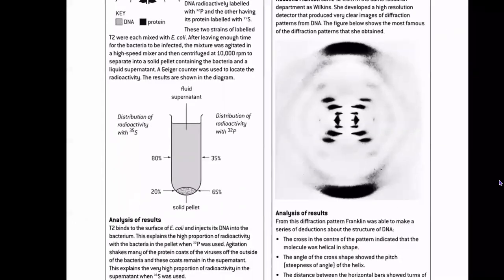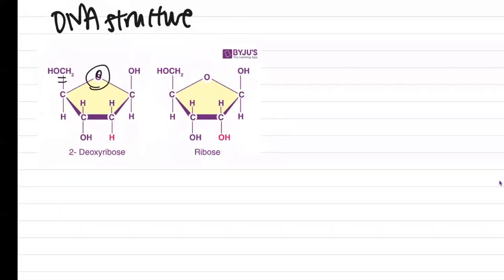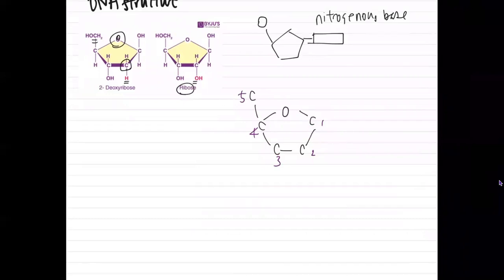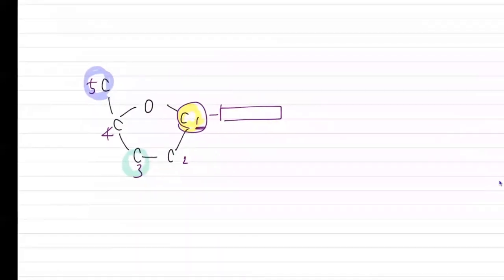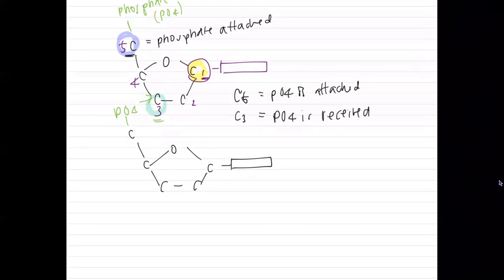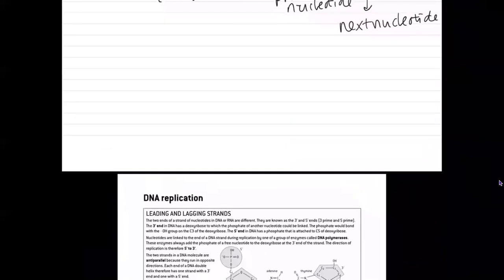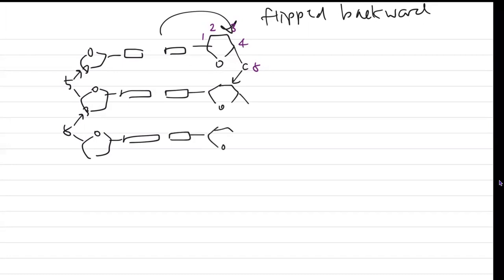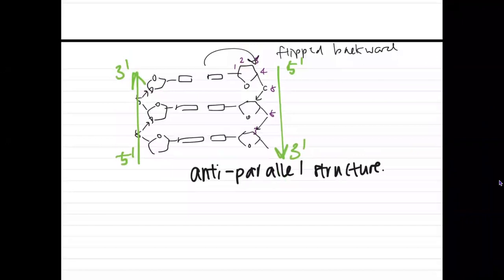[2022 모스트아카데미 겨울특강] IB Biology HL